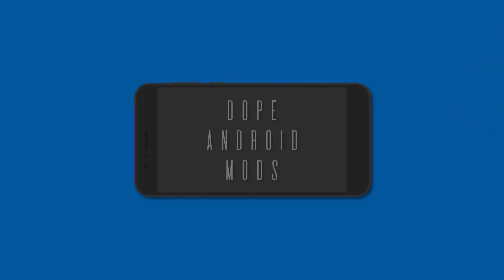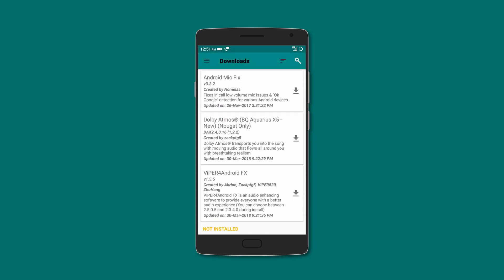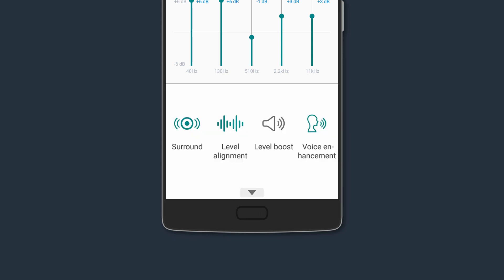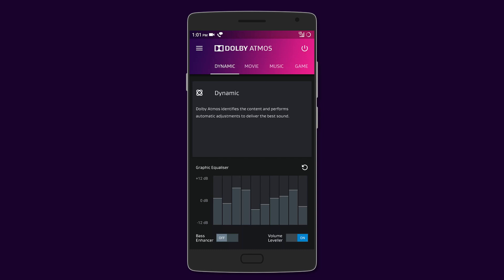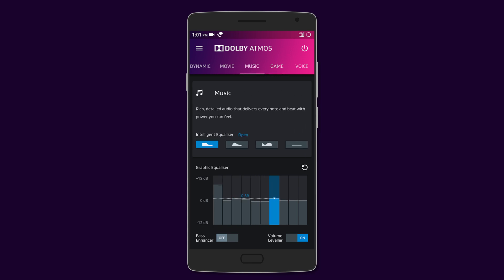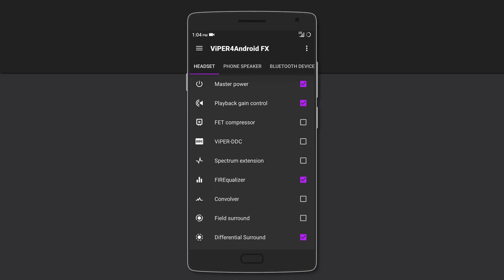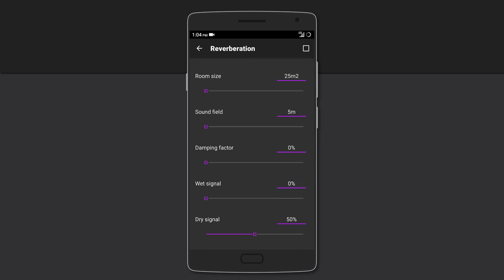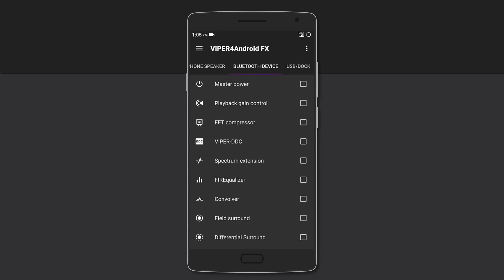The Best Audio Mods For Android! (2018)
Enhance Your Audio On Android. Flash Away!
AM3D Zirene
Dolby Atmos
Viper4Android
All available in Magisk Manager.